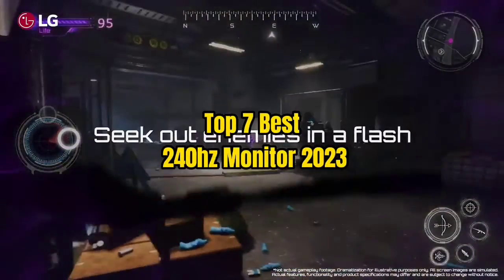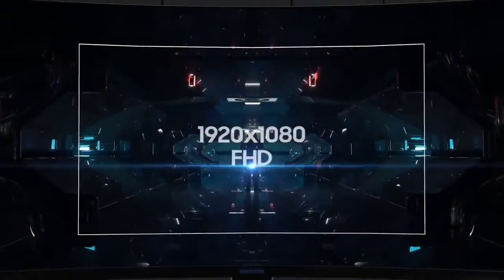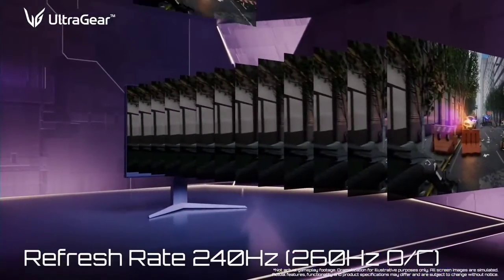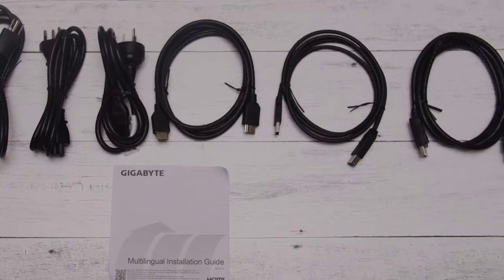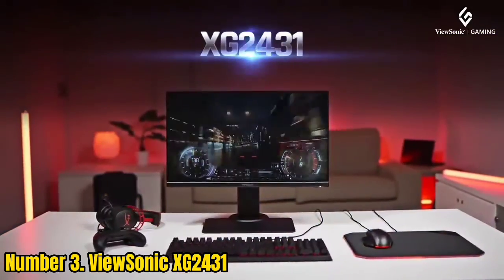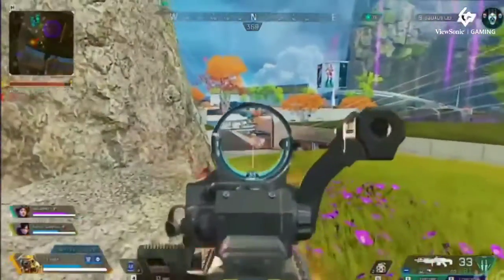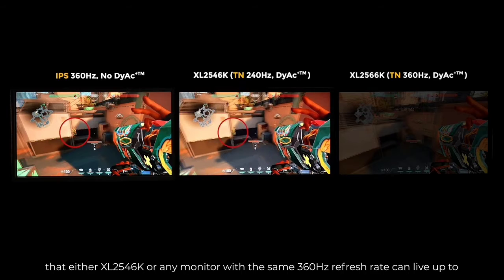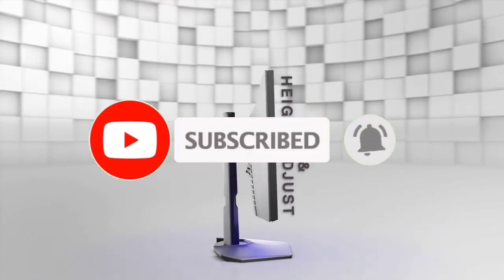Top 7 Best 240hz Monitor 2023